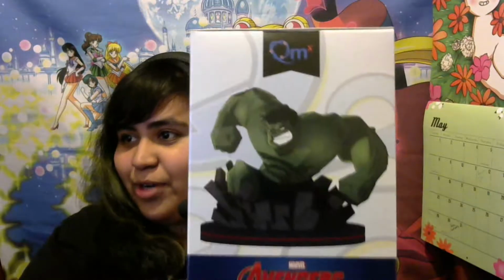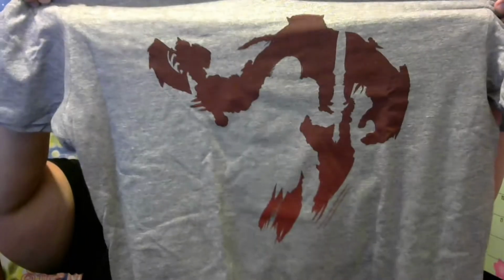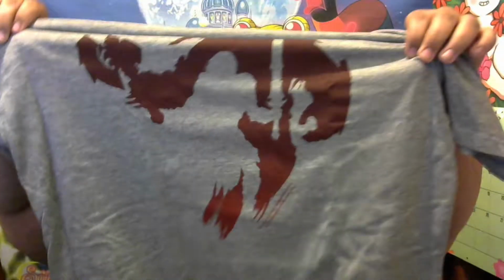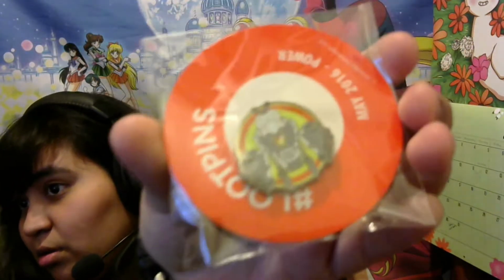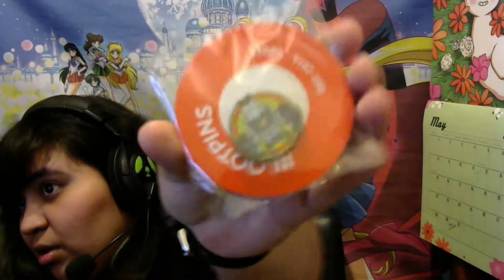LOOTCRATE & Updates | May 2016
Follow the Crew on Twitter!
Rubix no have pulic twitter lol

Thumbnail Art by Me! yeah i know, not completely sucky in my opinion.